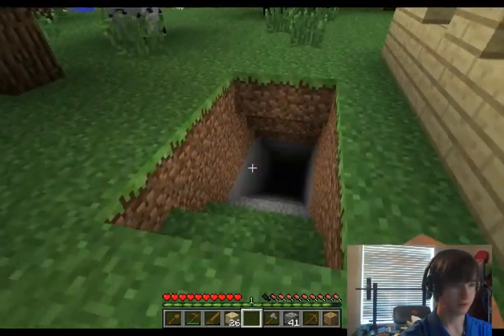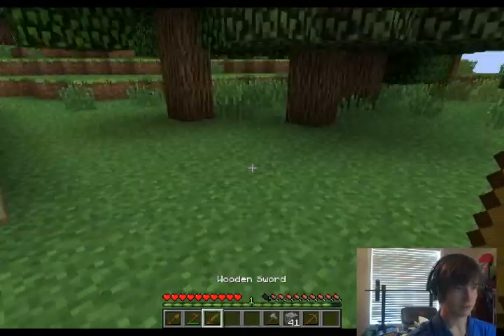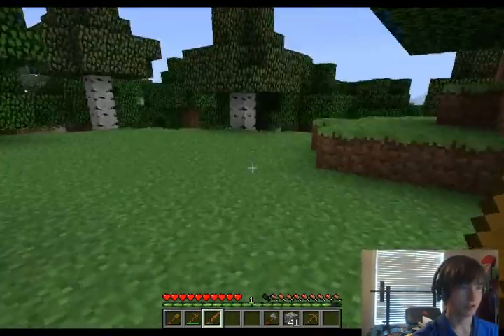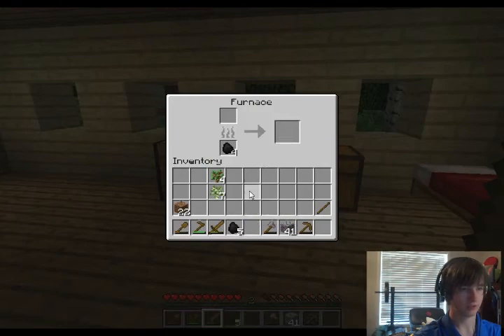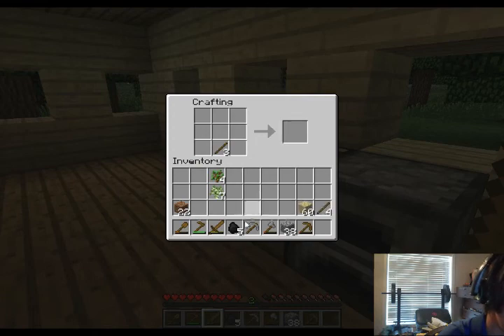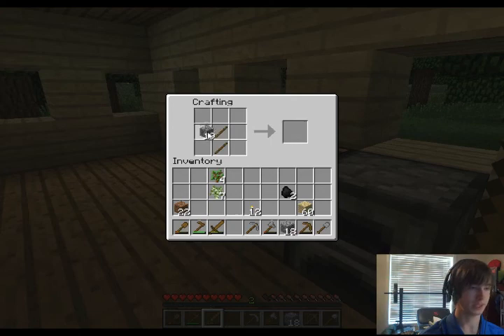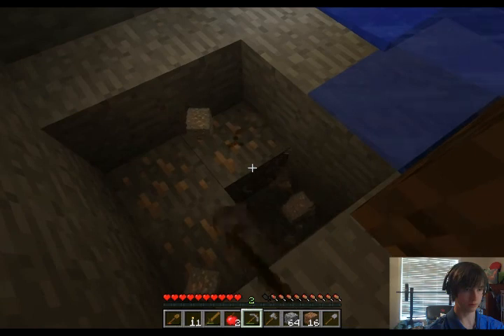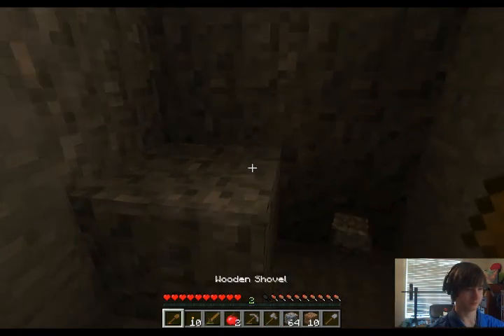Minecraft Episode 5